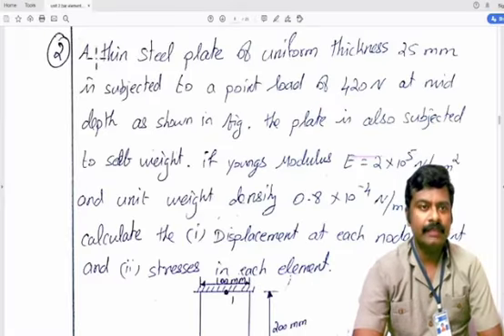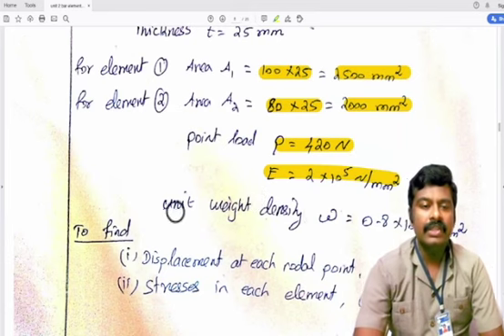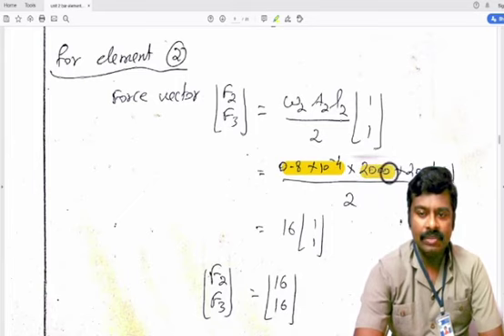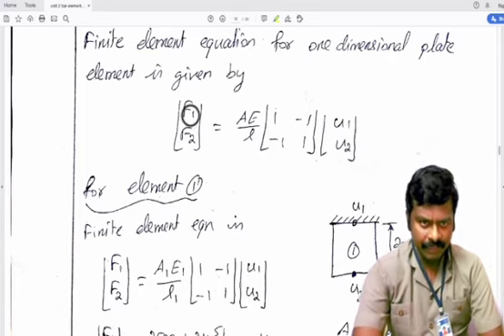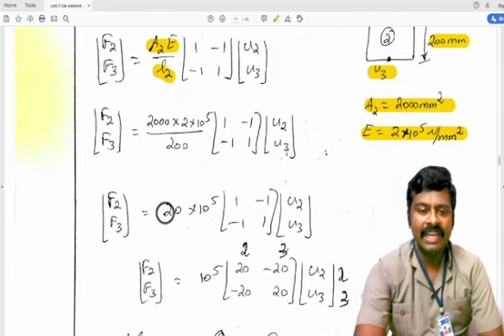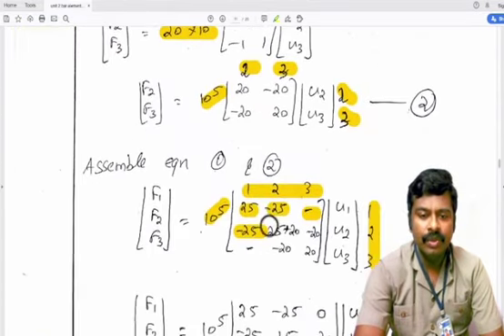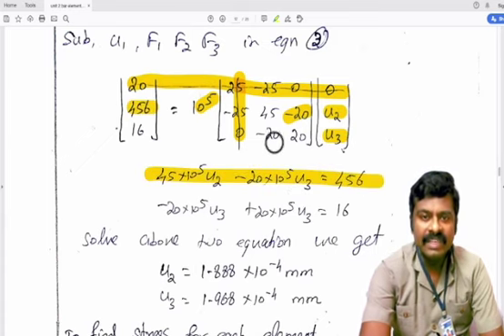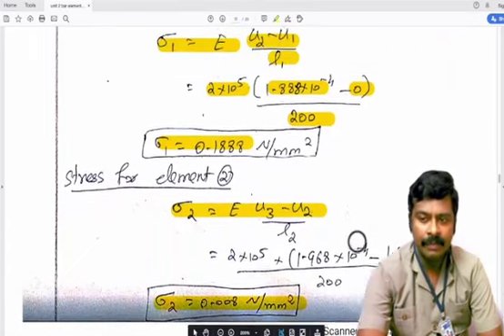FEA Bar (problem 2)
Video from Ramanan